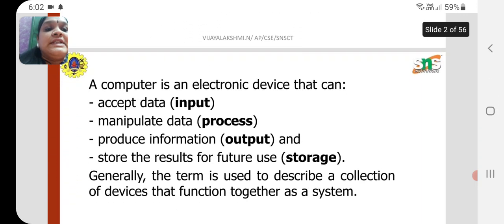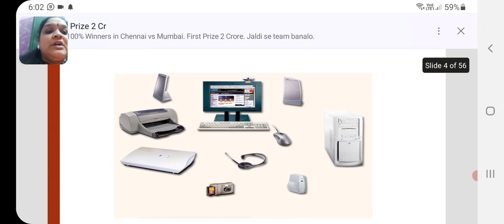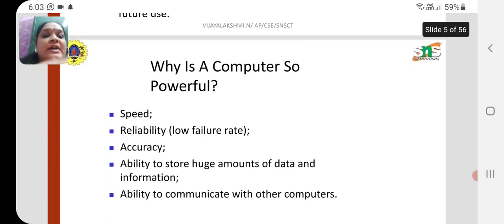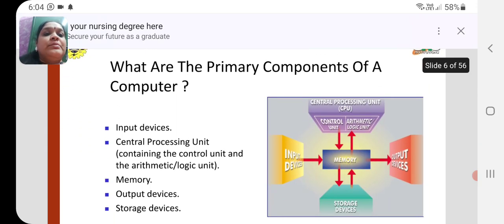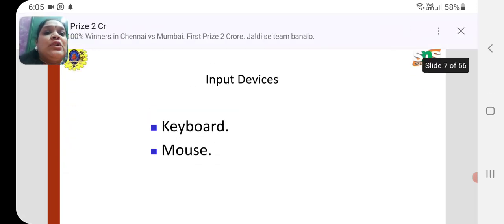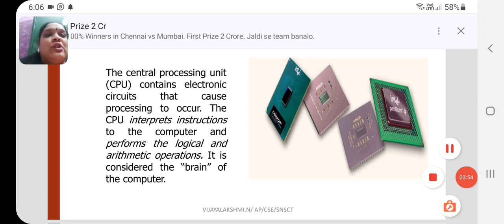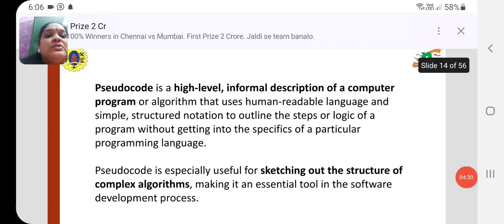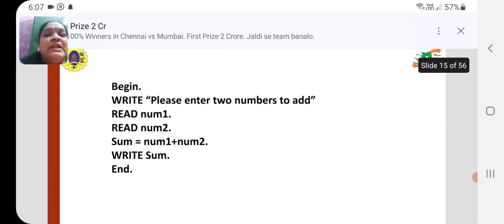Introduction to C programming |Programming in C & DS|SNS Institutions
C is a general-purpose, procedural programming language, known for its efficiency and portability. Developed by Dennis Ritchie at Bell Labs in 1972, it's often called the "mother of programming languages" because it has influenced many other languages like C++, Java, and Python.

C is widely used in system programming, embedded systems, and other applications demanding high performance and memory efficiency.

Key Characteristics:
Procedural:
C programs are structured as a series of functions or procedures, making them modular and easy to maintain.
Compiled Language:
C code is translated into machine-readable instructions by a compiler before execution.
Low-Level Access:
C allows programmers to access and manipulate memory directly, which can be beneficial for optimizing performance and resource usage.